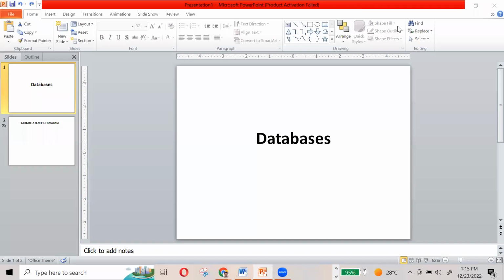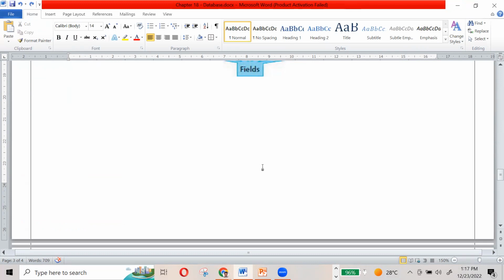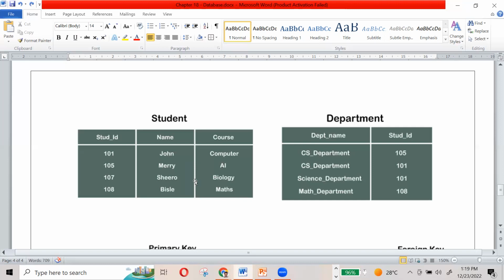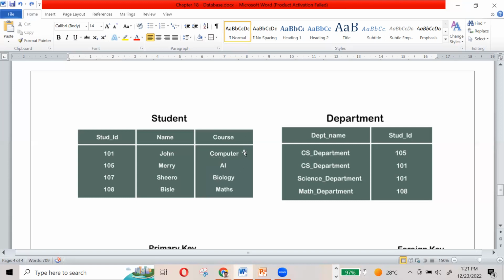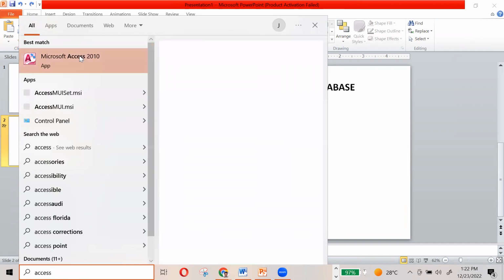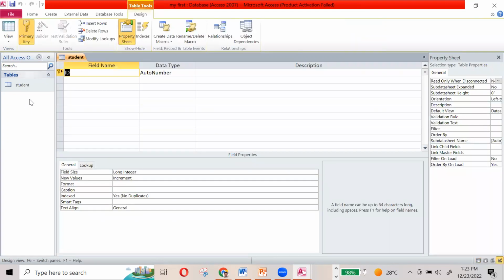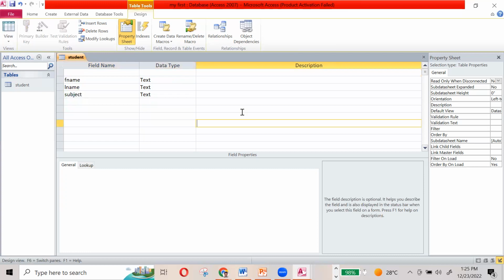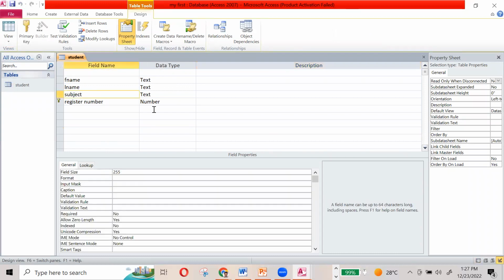IGCSE ICT 0417 | Database | Introduction & Create a flat file database